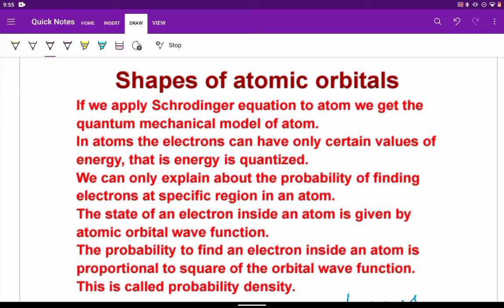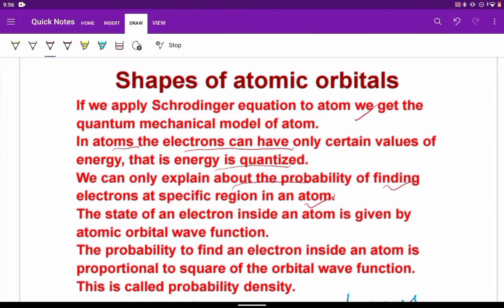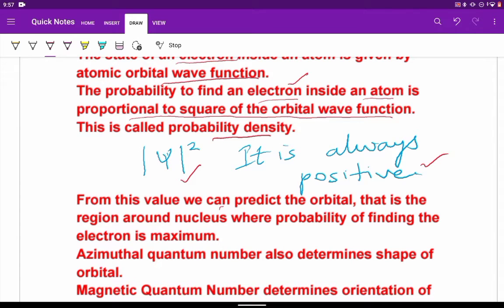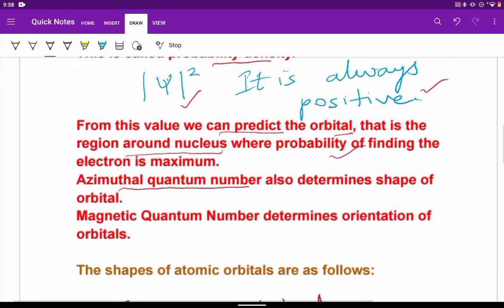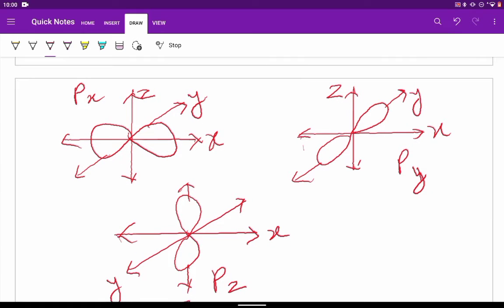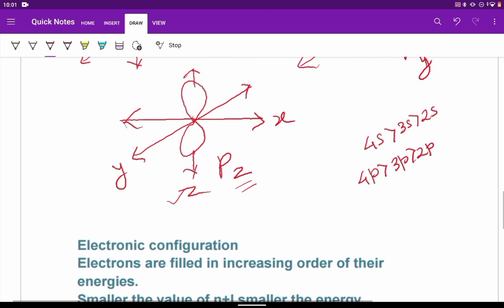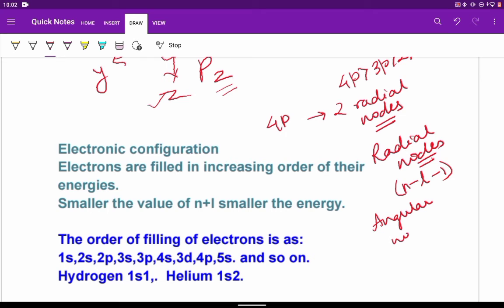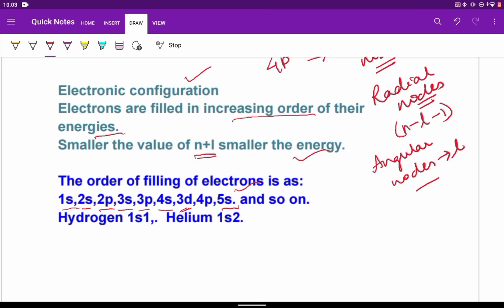Shapes of atomic orbitals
probability density